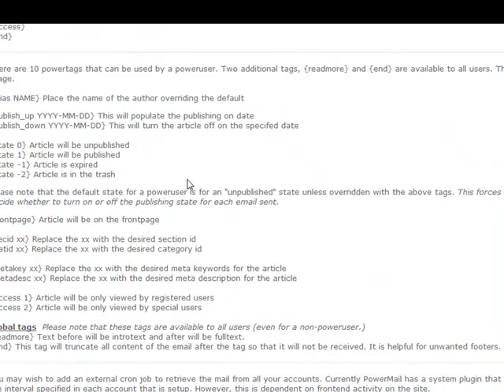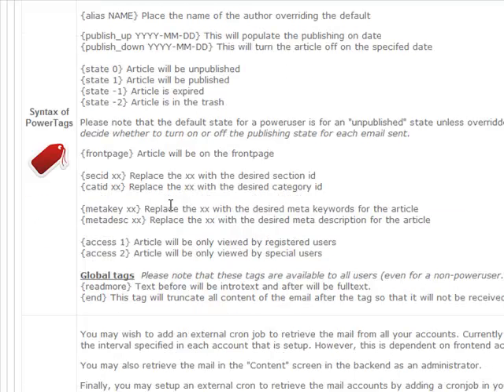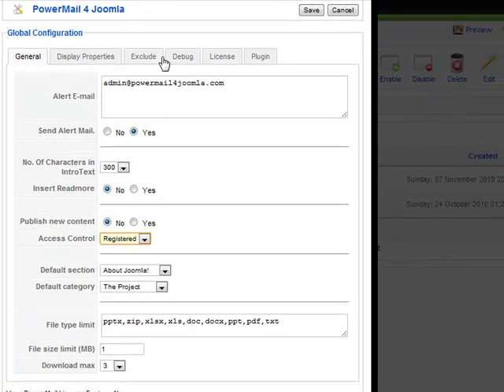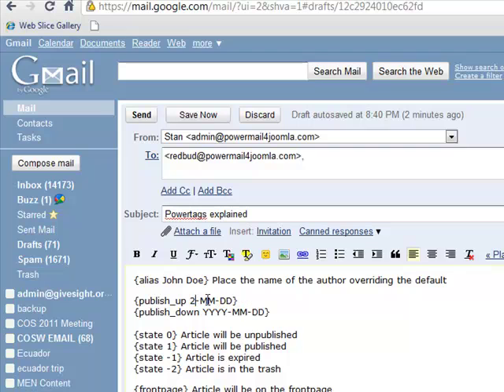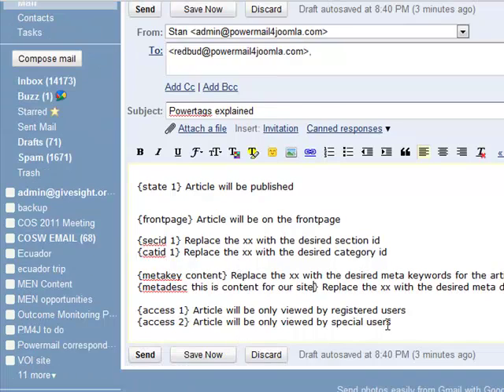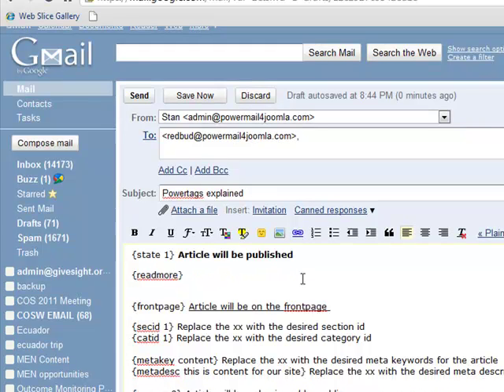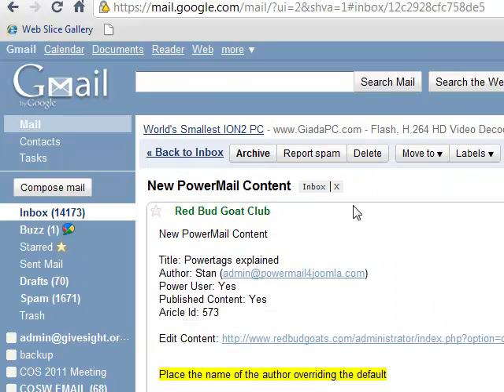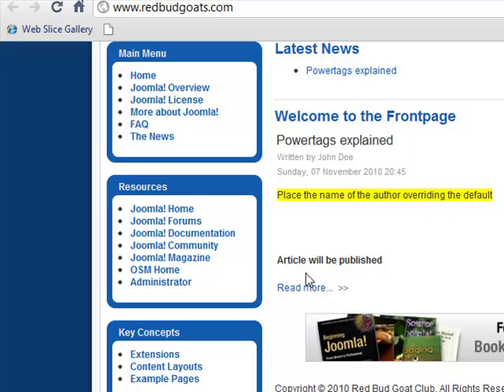Tutorial #6 - PowerUsers and PowerTags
a tutorial on how to use Powertags in PowerMail 4 Joomla